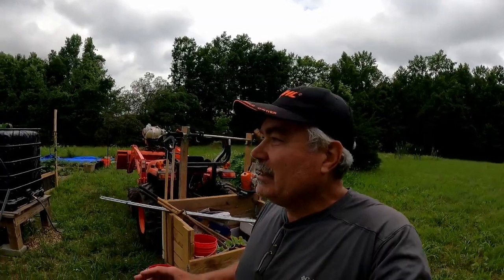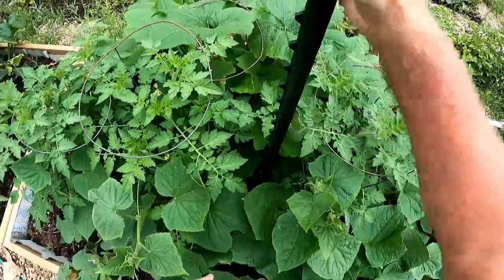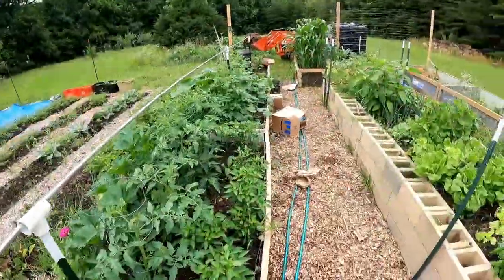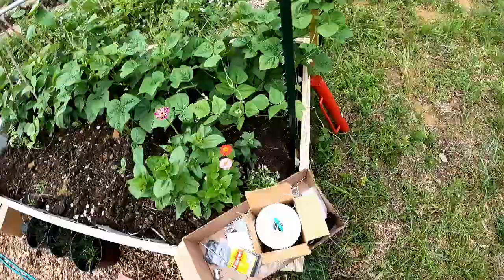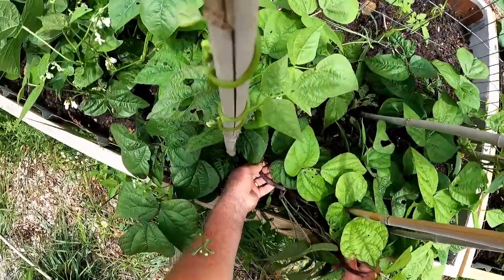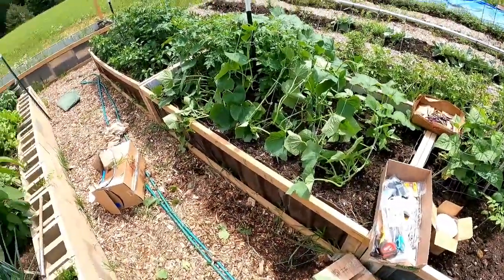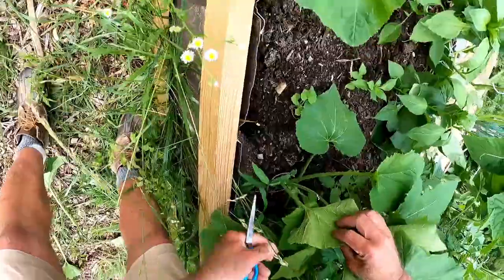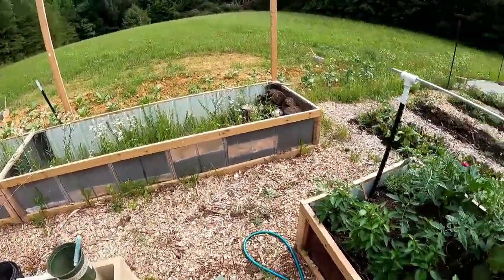#165 Garden Trellis for Raised Beds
I copied Josh Sattin's idea for the Trellis to Make You Jealous.  This is a perfect solution to supporting the plants in my raised beds.  I will also use this technique in the future as the sweet potato vines get longer and start to spread.  Look for the picture of the garden visitor at the end!